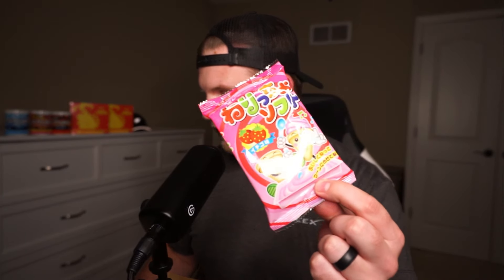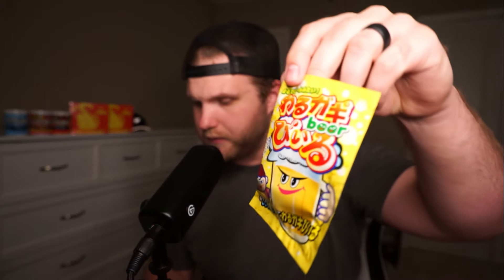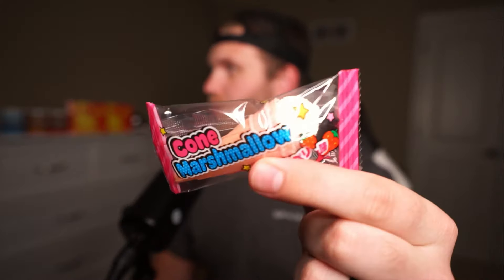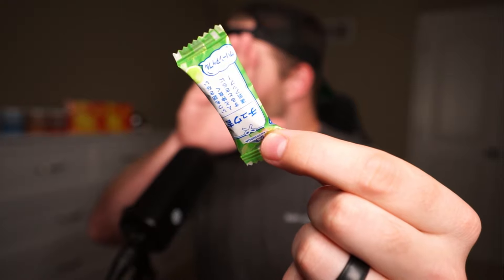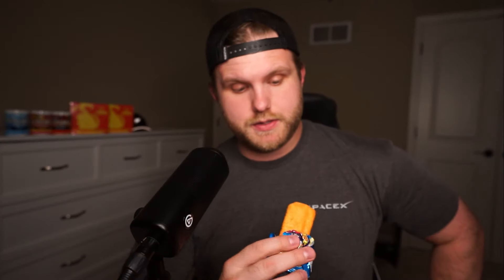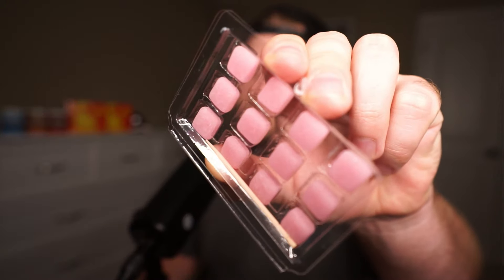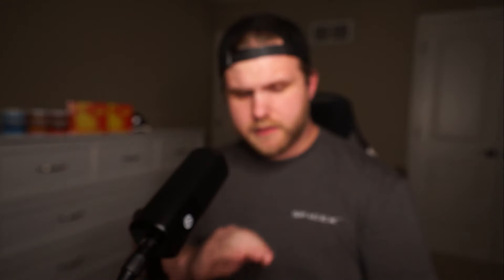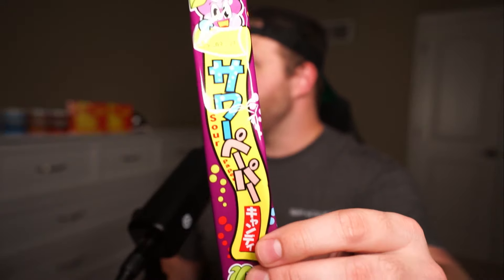Trying Weird Japanese Snacks And Candy!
These japanese snacks were not what I was expecting LOL